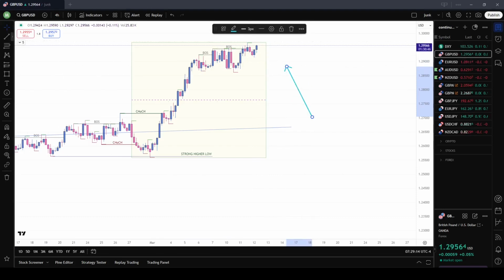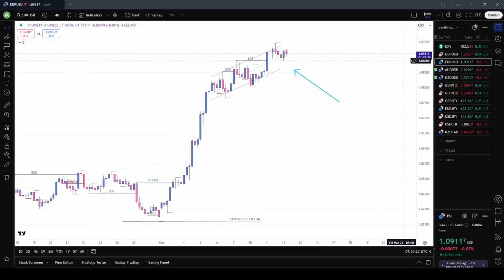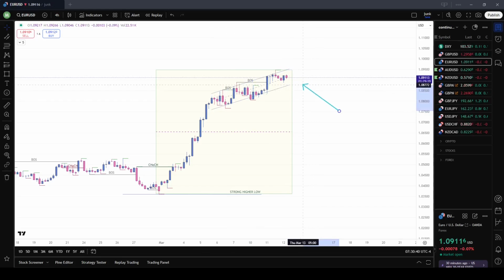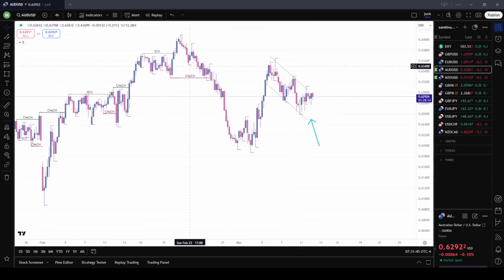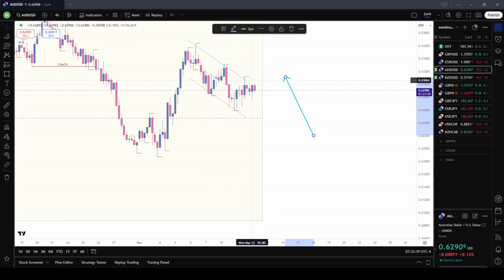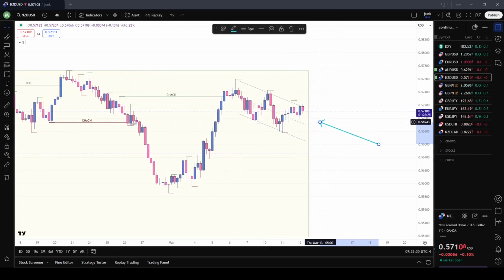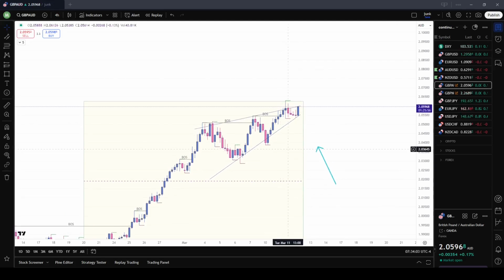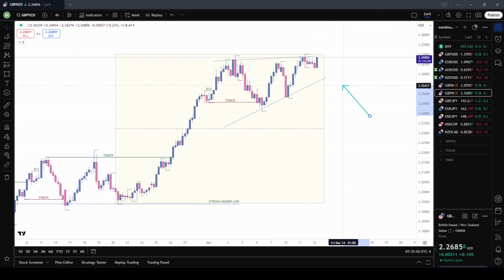Will CPI affect these dollar pairs today? Forex market analysis of price action for GBP/USD EUR/USD